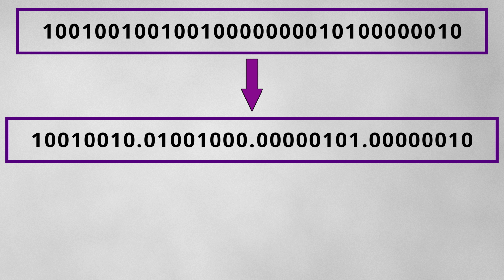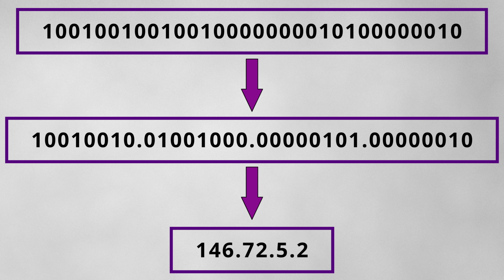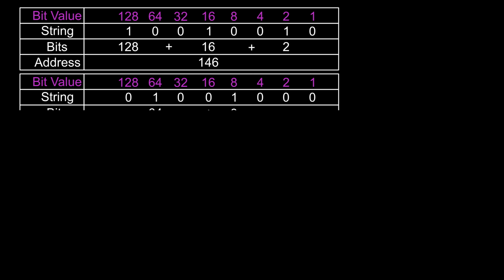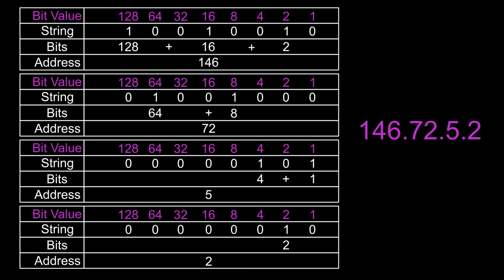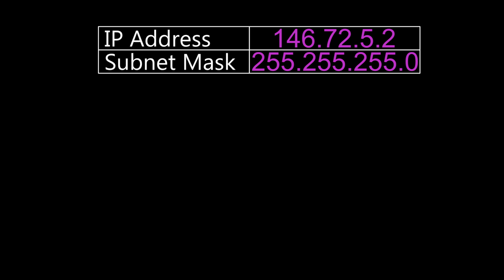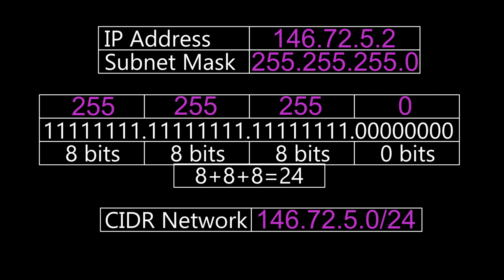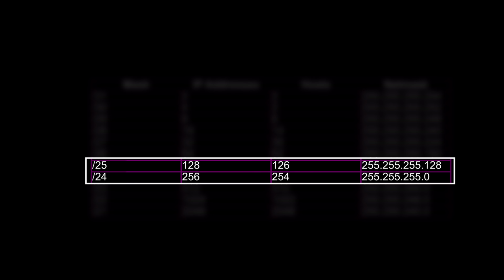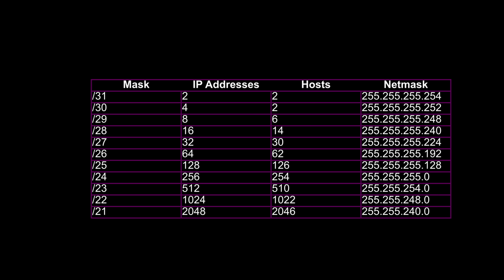Basics of Internet addressing (IPv4) and subnetting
In this episode I go over basic IPv4 Addressing and Subnetting, it isn't in-depth as that will be covered when I go over L2 and L3 networks...the context will help make things more clear as we go over those topics.